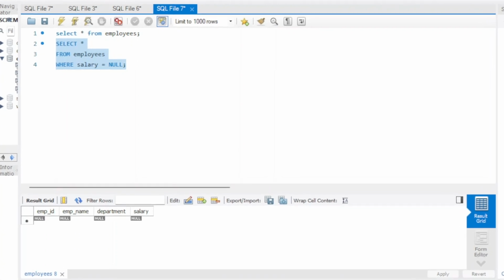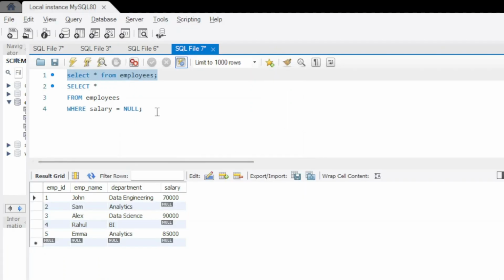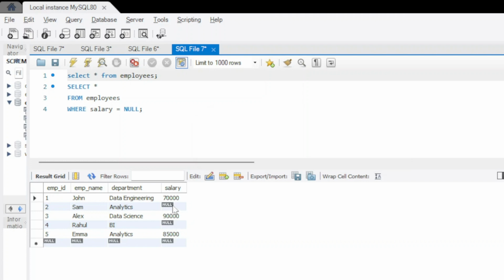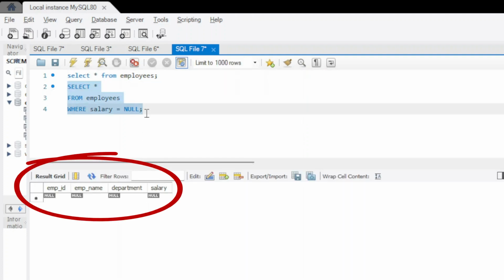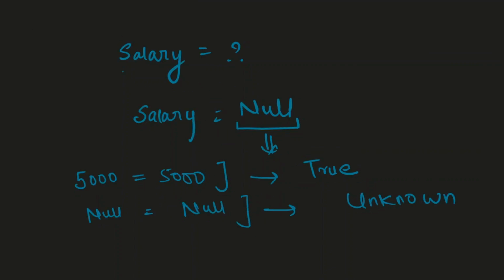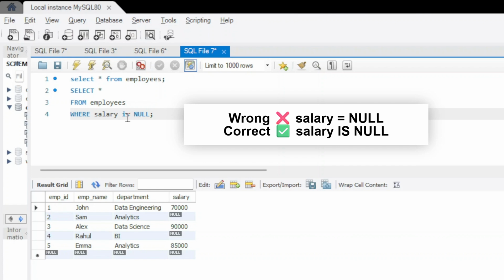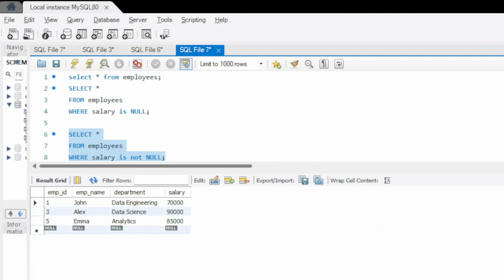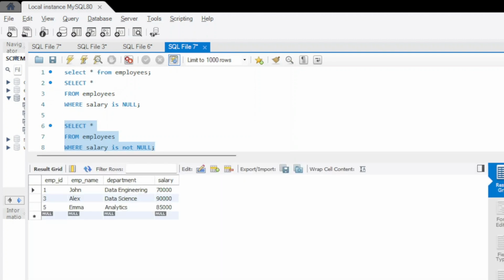Why NULL Breaks SQL Logic (Most Beginners Get This Wrong)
Why does this SQL query return nothing?

```sql
WHERE salary = NULL
Looks correct… but silently fails.

This is one of the most common SQL interview mistakes beginners make.
Instead of memorizing syntax, we’ll understand how SQL actually thinks about NULL values using practical examples and visual explanation.

⏱️ Timestamp 📌:
00:00 Why SQL returns nothing (Hook)
00:16 Creating the employee table
00:38 Why `salary = NULL` fails
00:53 What NULL actually means
01:19 Visual explanation of NULL logic
01:36 Why SQL cannot compare NULL
01:54 Correct way: `IS NULL`
02:13 Correct way: `IS NOT NULL`
02:21 Final takeaway / Interview mistake summary

About me:

Hi, I’m Soumya — a Data Engineer with 3 years of industry experience. On this channel, my goal is simple: to simplify confusing SQL, Python, Data Engineering, and AI concepts into beginner-friendly, practical explanations. Instead of only teaching syntax, I focus on helping you understand how real engineers think, solve problems, and build production-ready understanding through simple visuals, real examples, and easy explanations.